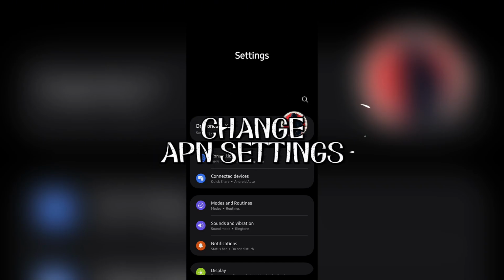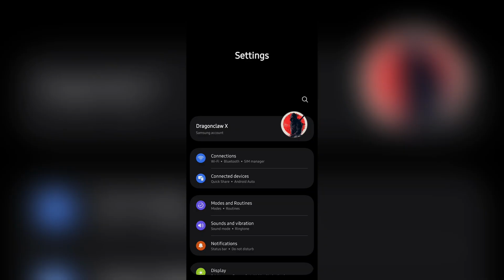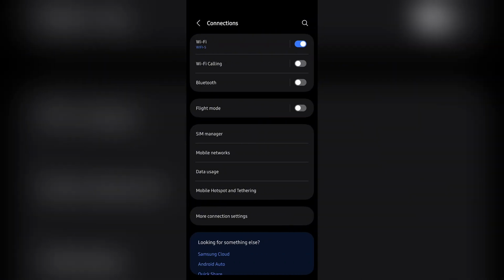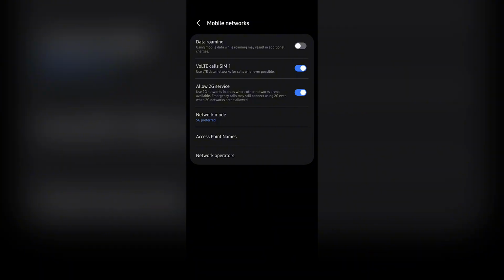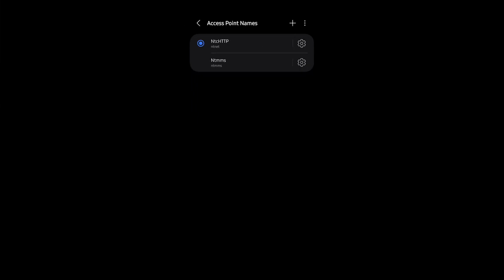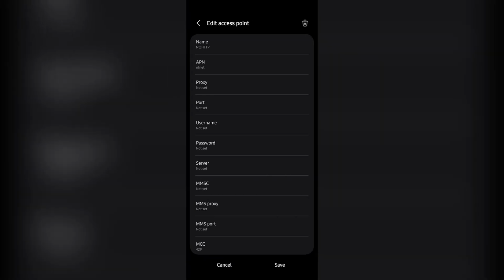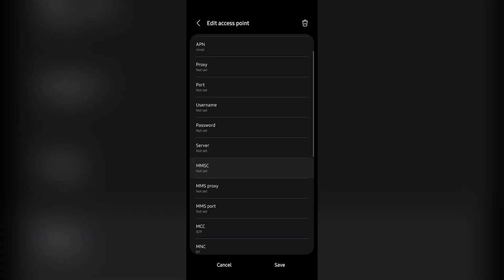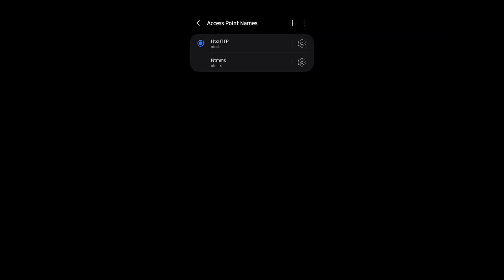How To Change APN Settings On Android (Full Tutorial)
This video show you change and rest apn settings on your android. This video is all you need to guide you through all of the process to fix the issues you are having or to optimize your device with all of the  answers to your questions in the following topic.